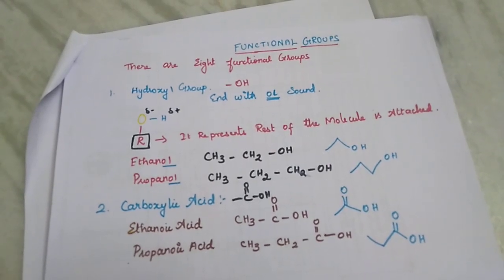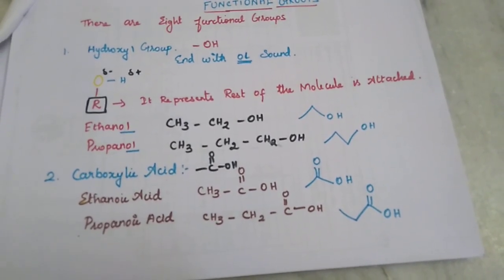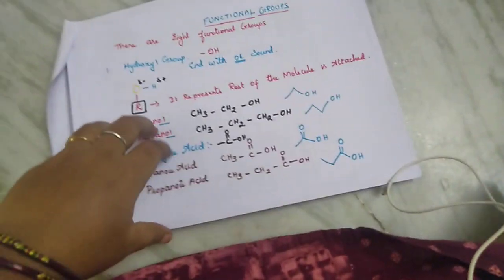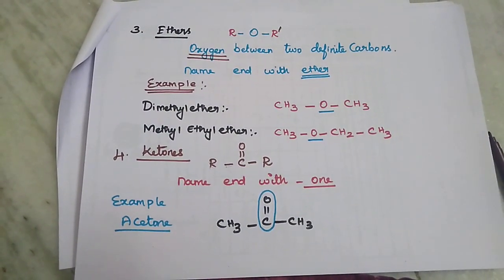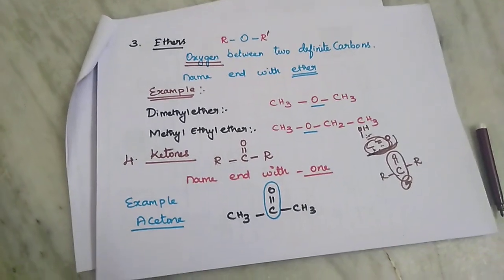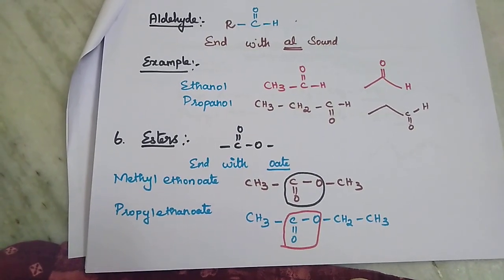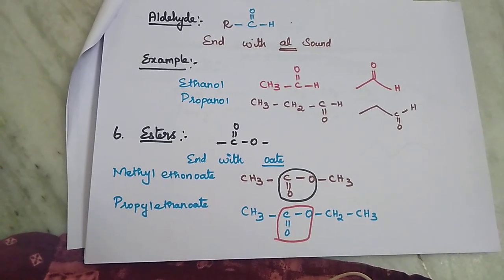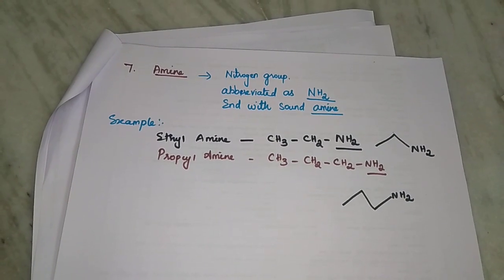CLASSIFICATION OF FUNCTIONAL GROUP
SIMPLY YOU KNOW ABOUT THE FUNCTIONAL GROUPS